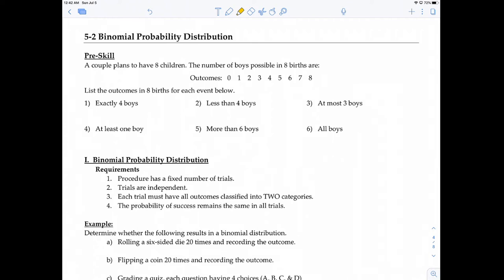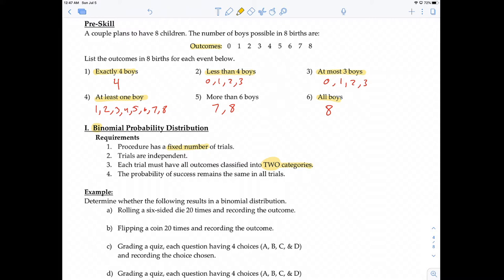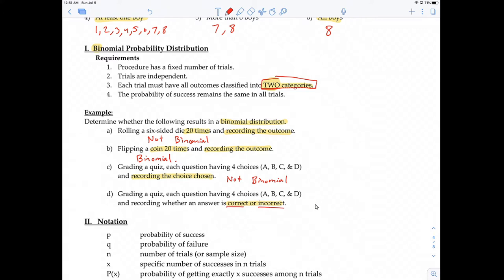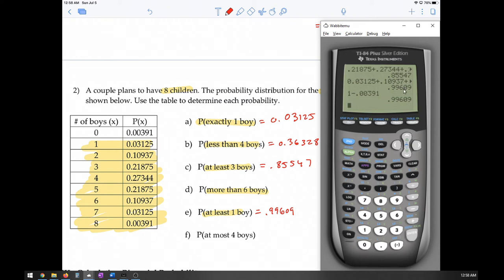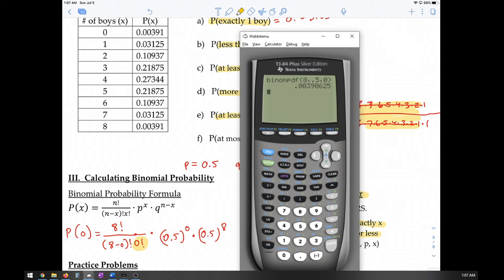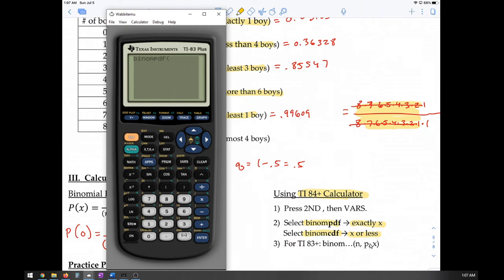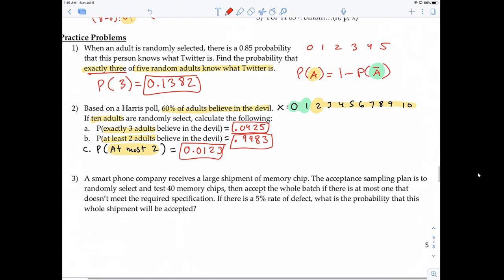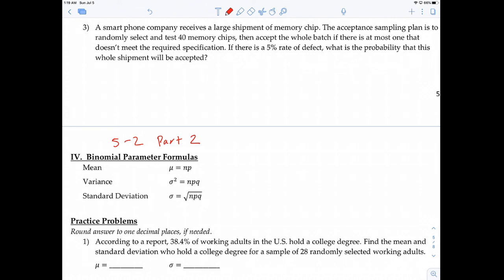Stat: 5-2 Lecture Video Part 1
Binomial Probability Distribution Video 1